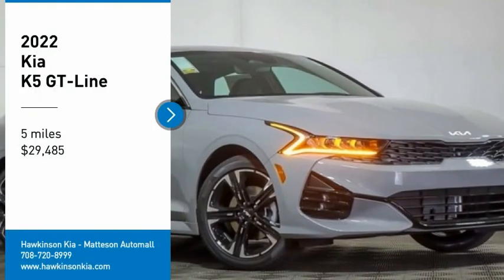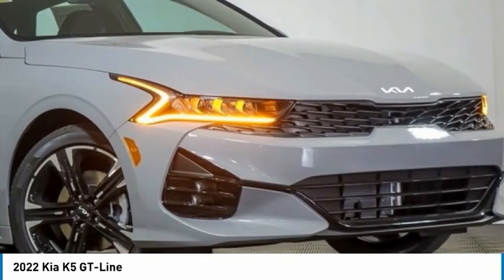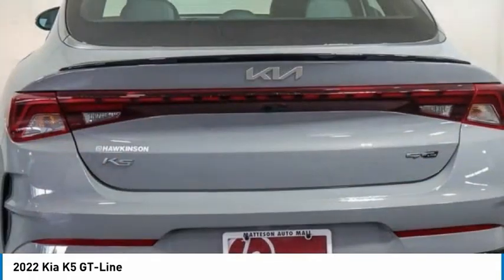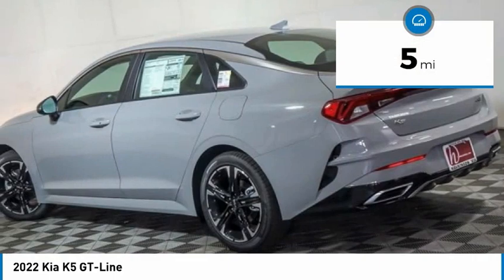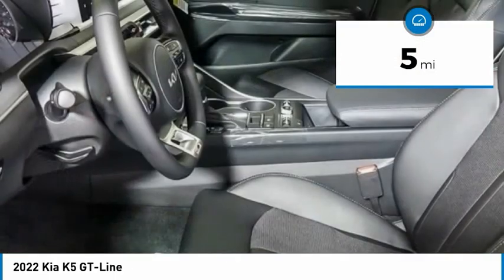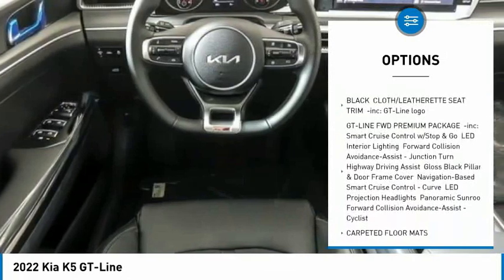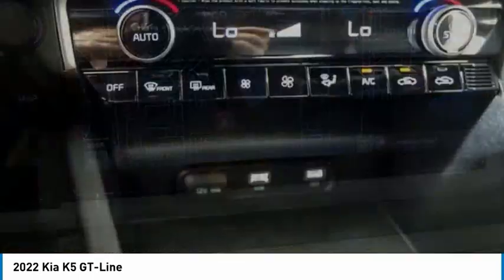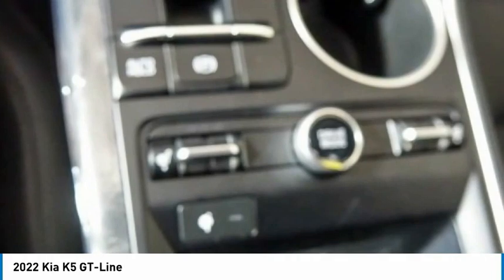2022 Kia K5 K10574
2022 Kia K5 GT-Line

*** 1 YEAR COMPLEMENTARY MAINTENANCE INCLUDED *** ***Price does not include Market Adjustment or dealer value adds***Ask Dealer for details. Wolf Gray 2022 Kia K5 GT-Line FWD 8-Speed Automatic I4Recent Arrival! 27/37 City/Highway MPG